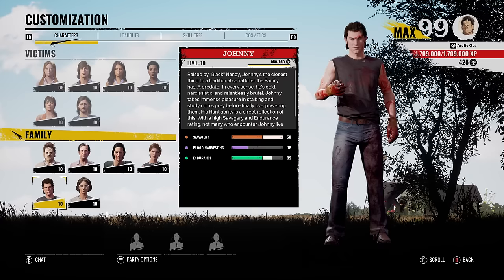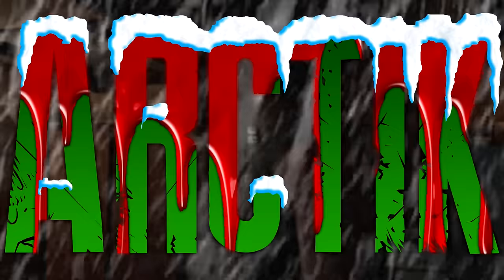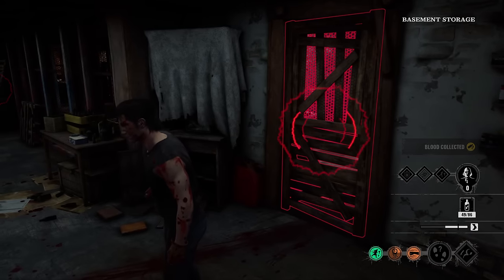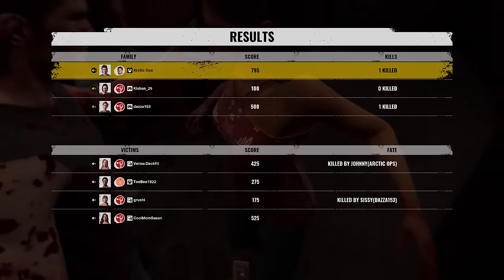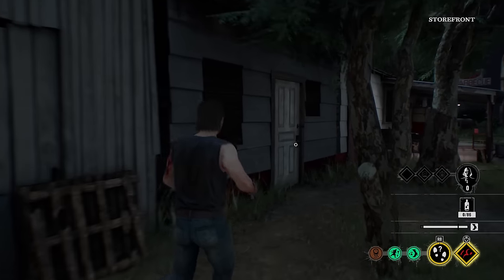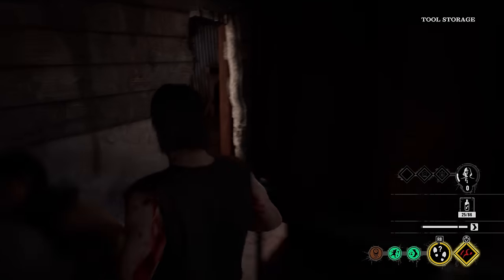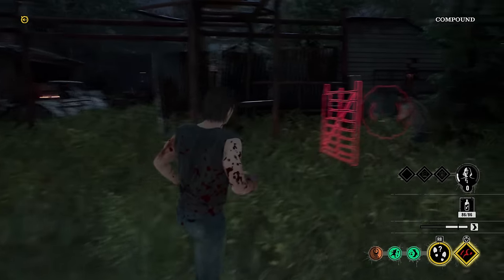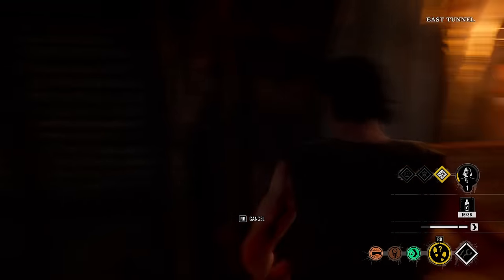Johnny With These Perks Is a BEAST - The Texas Chainsaw Massacre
Playing as Johnny with a few different loadouts and perks. Enjoy the texas chainsaw massacre gameplay!